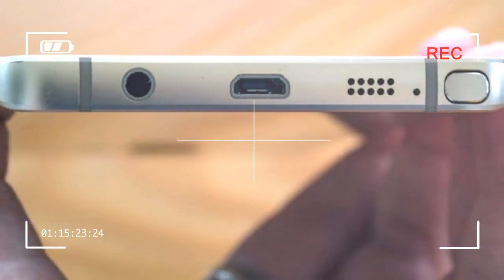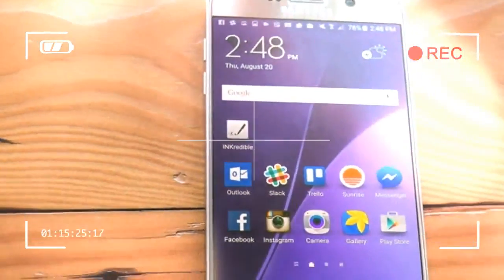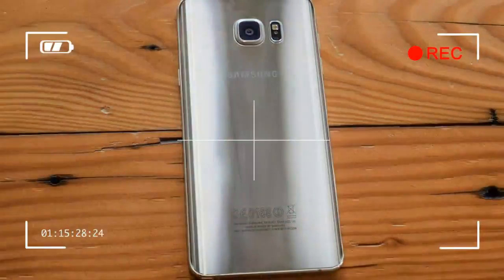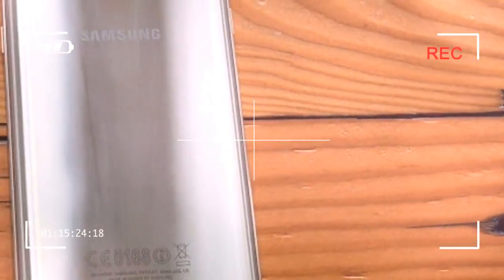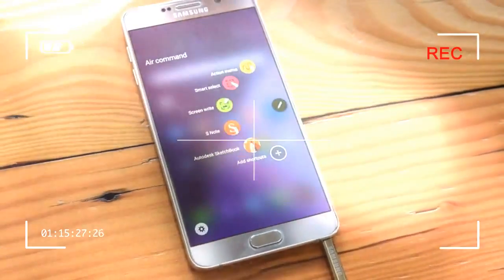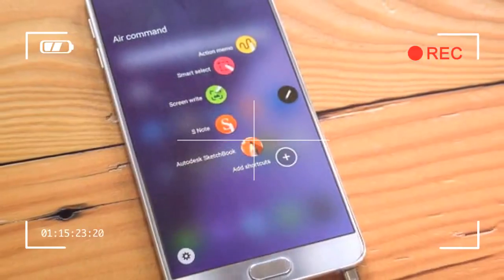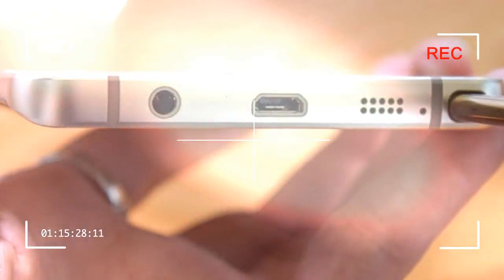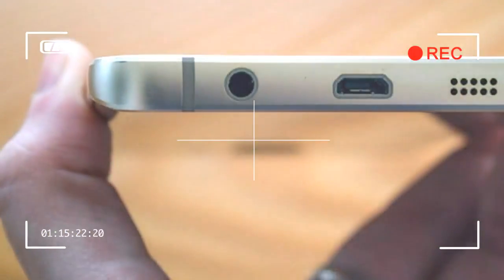REVEALED l Best Features 'Samsung Galaxy Note 5' But Users Don't Know About This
Samsung Galaxy Note 5, phablet, iphone 6 plus, android, large screen, smartphones, reviews, cell phones, samsung,samsung galaxy note 5 price,samsung galaxy note 5 specs,samsung galaxy note 5 unlocked,samsung galaxy note 5 release date,samsung note 5 edge,samsung note 5 review,samsung galaxy note 7,samsung galaxy note 6